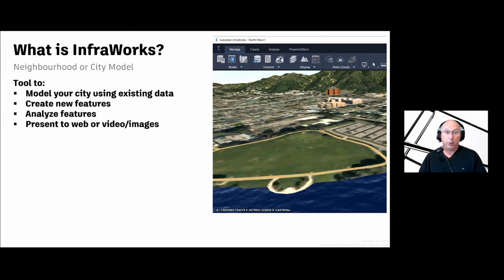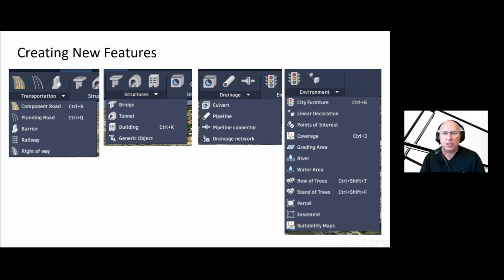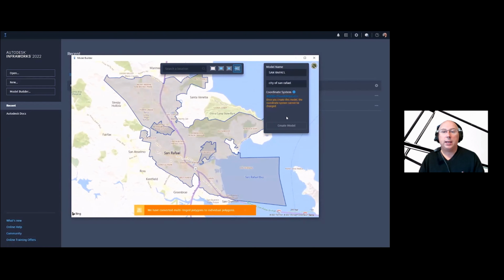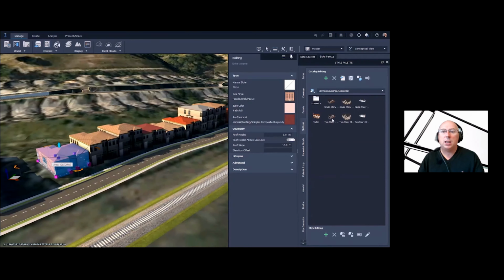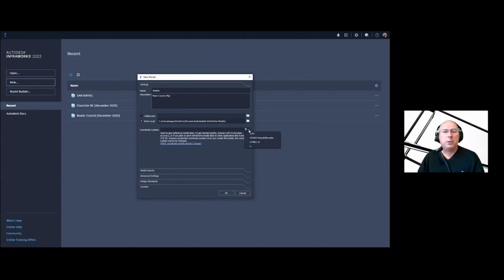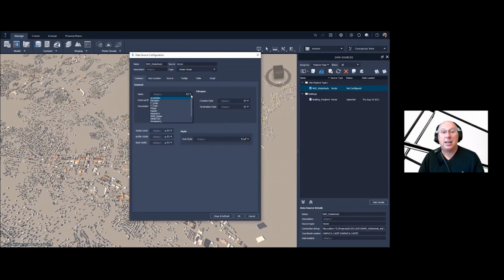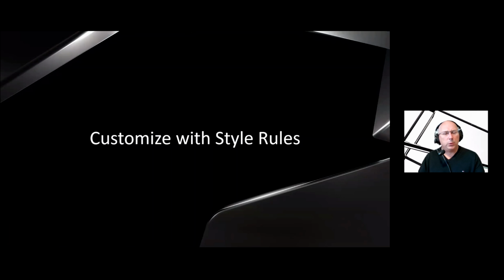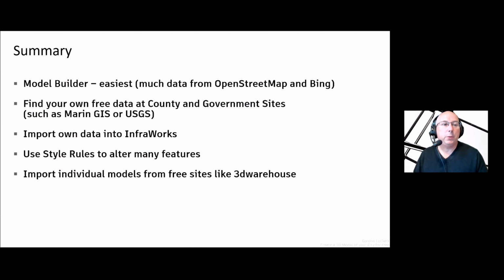[REVIT - CIVIL 3D] - Crie um modelo 3D da sua cidade gratuitamente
Imagine construir um modelo complexo de sua própria cidade sem ter que sair e pesquisar ou comprar dados? Esta aula examinará todas as fontes gratuitas de dados de sistema de informações geográficas (GIS) e BIM (Modelagem de informações de construção) disponíveis para download e explorará como eles podem ser usados no software InfraWorks para fazer um modelo 3D atraente de uma cidade.